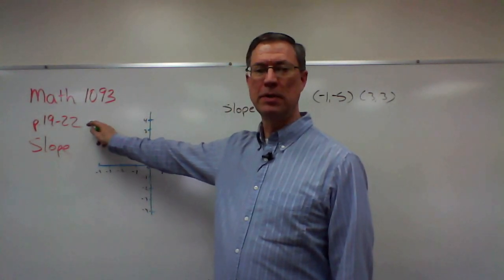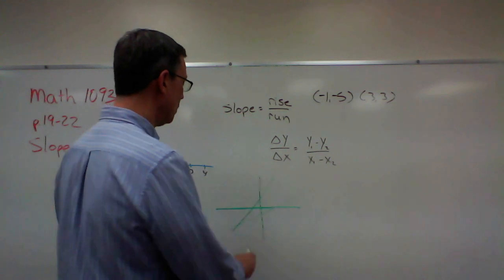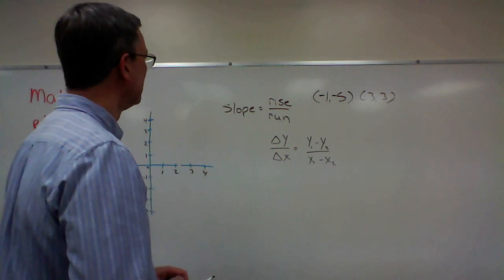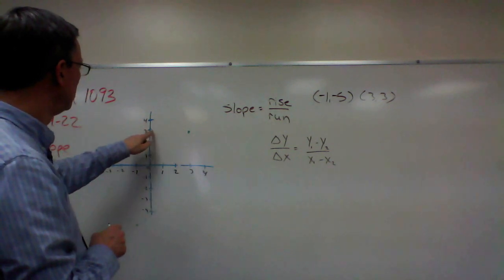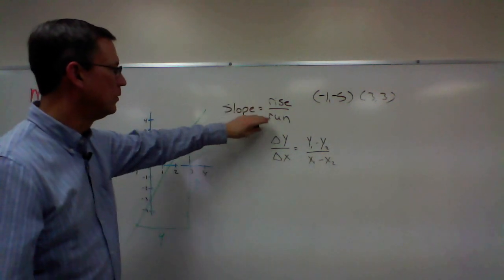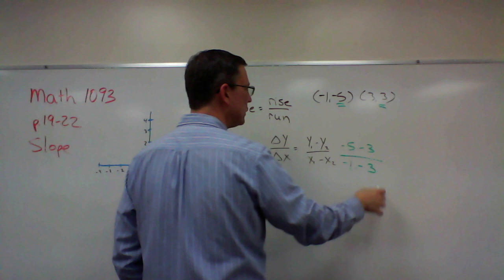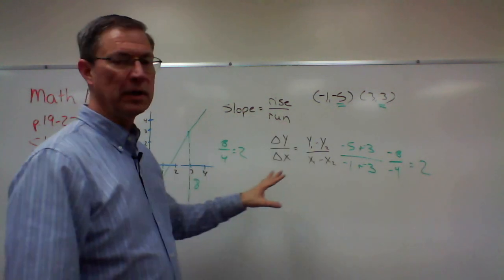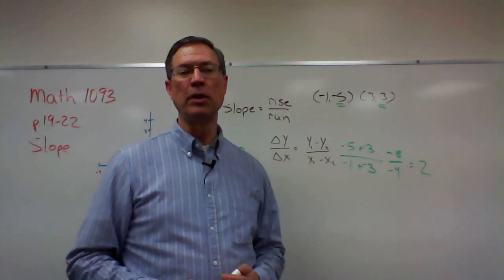Math 1093 p. 19-22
This lesson is about slope of lines, pages 19-22 of Math 1093